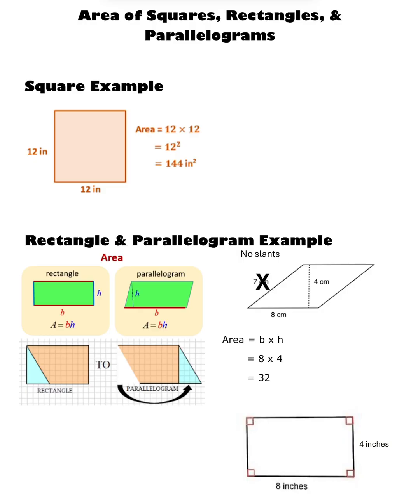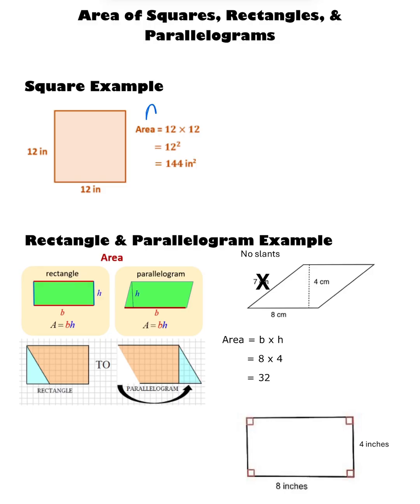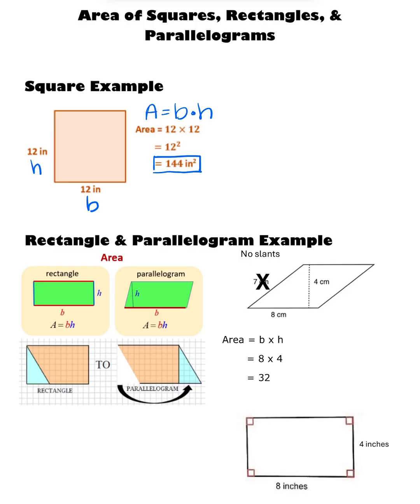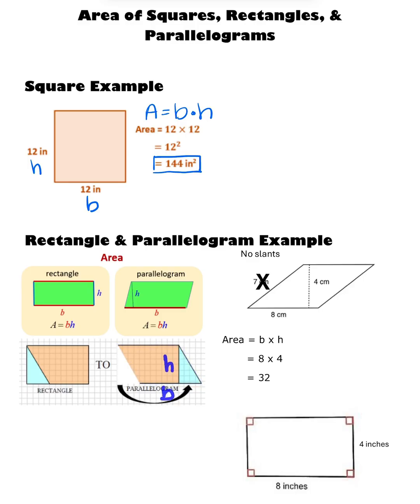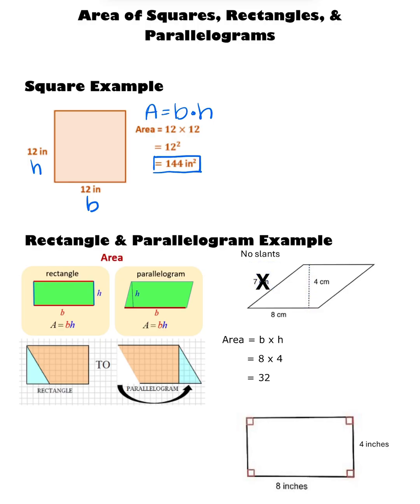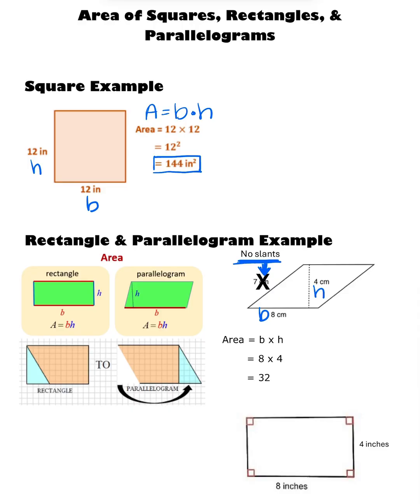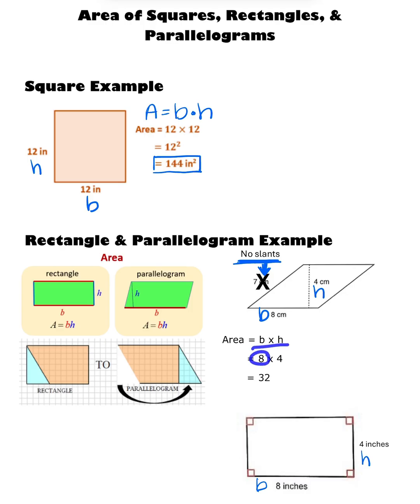Area Recap Squares, Rectangles, & Parallelograms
6.8D & 7.9C Area